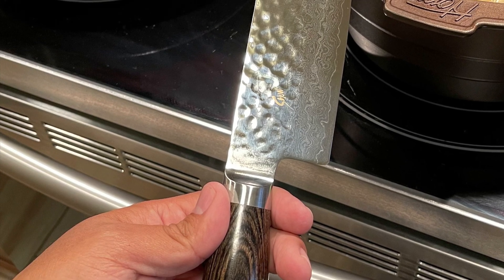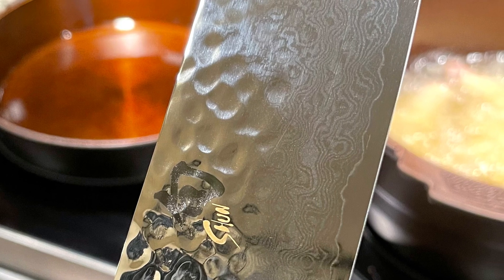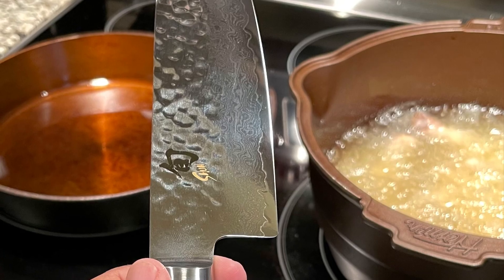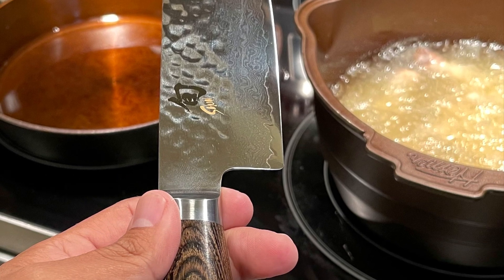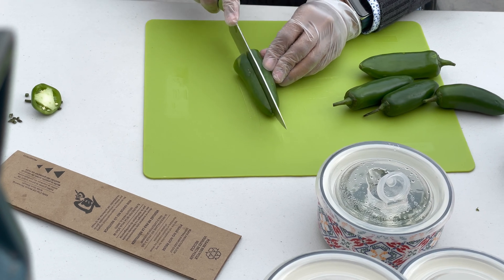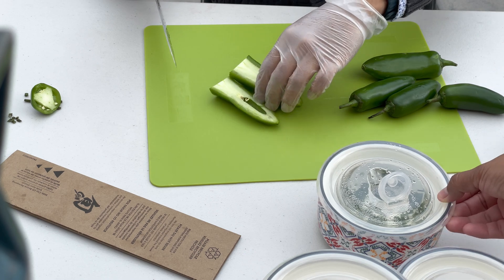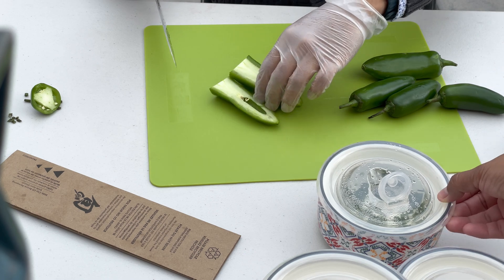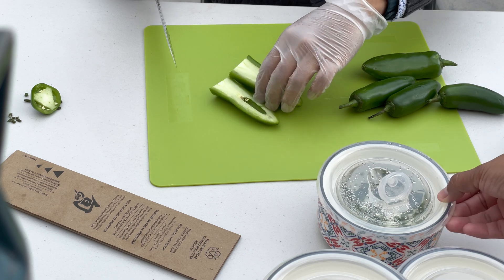Knife review: Shun 8” chefs knife and Cowboy Ulu knife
Video of knives that I have purchased for my food prep. Very important to know or have knife skills. I am a bit new on how to properly use knives to cut my food. Hope you guys enjoy this type of video.